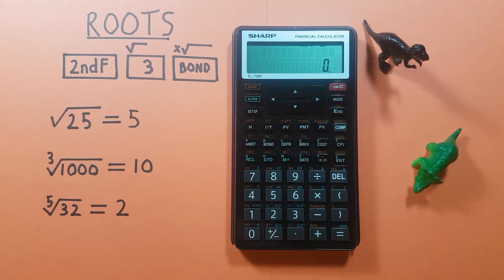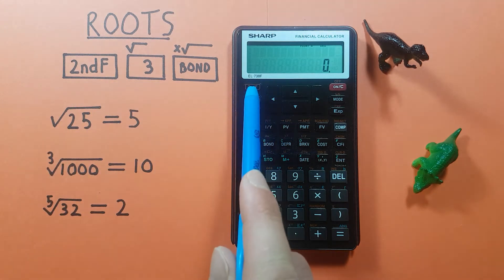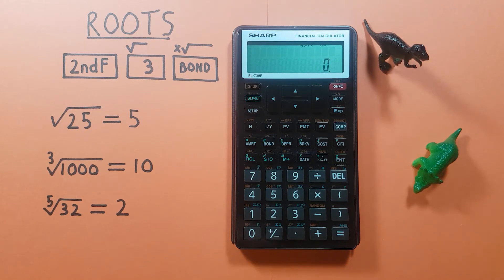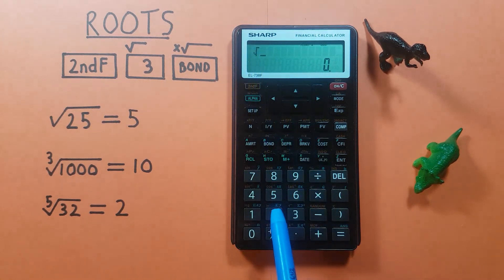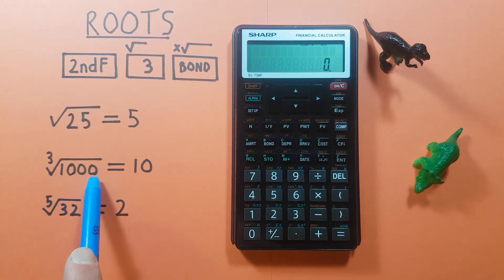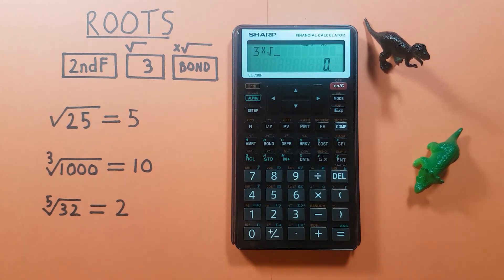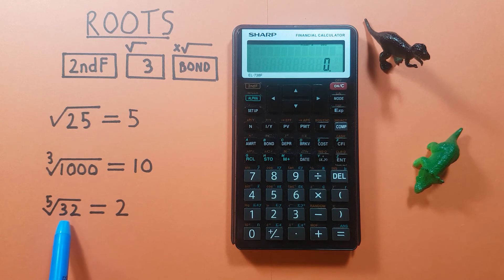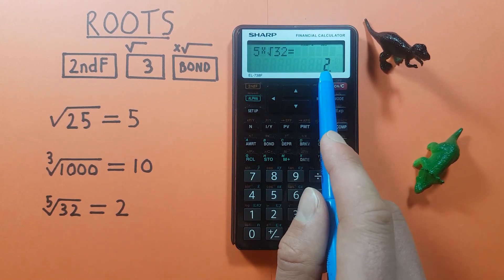How to solve Roots on the Sharp EL-738 Financial Calculator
A quick tutorial on how to find Roots or Radicals including square, cube, and other roots, on the Sharp EL-738F Financial Calculator.

Bitcoin: 34XYdDGtGuFvbgwjzP91AJZr6wbxhPyfNm

Ethereum: 0x042b212cF7e2A1Cdf5EC6913a2b70A019cbc4853